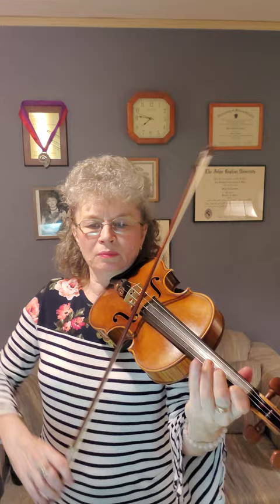Nathaniel Dett-Ordering of Moses, excerpt 1, vln.1, "Musical Solutions"by Violinist,Marta Szlubowska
A short violin excerpt from our program this weekend with the Mississippi Chorus.

Saturday, March 4th, 7 pm
Ridgeland High School Auditorium
586 Sunnybrook Road, Ridgeland, MS 39157

The Mississippi Chorus, in collaboration with Alcorn State University Concert Choir, Jackson State University Chorale, Tougaloo College Chamber Singers, and the Holmes County High School Singers, will present Nathaniel Dett’s oratorio, “The Ordering of Moses” and Florence Price's "Song of Hope" in concert at Ridgeland High School on March 4, 2023. The members of the Mississippi Symphony Orchestra and four vocal soloists will also be involved in the performance of this oratorio.

General Admission: $35 (Purchase online or at the door)
Student Admission: $15 (Purchase at the door only)